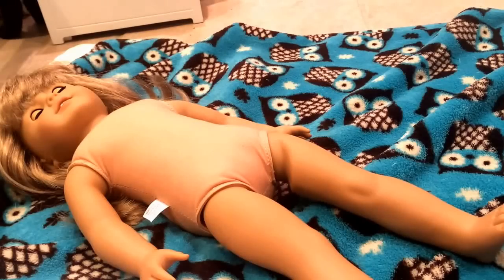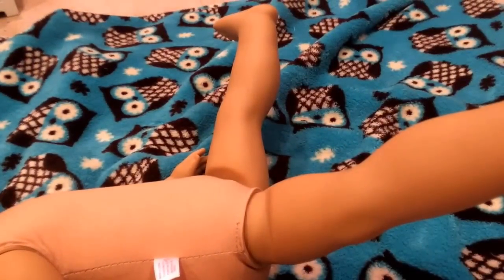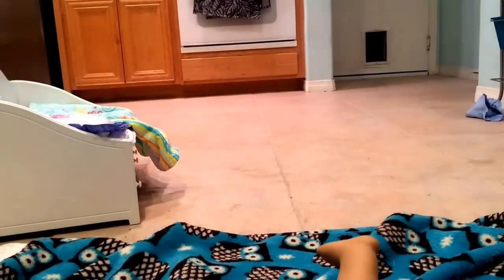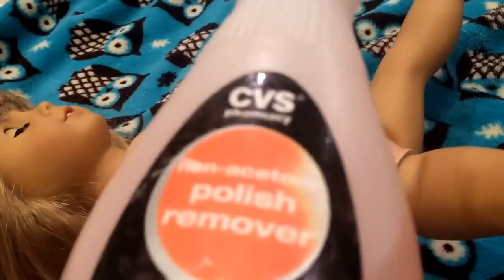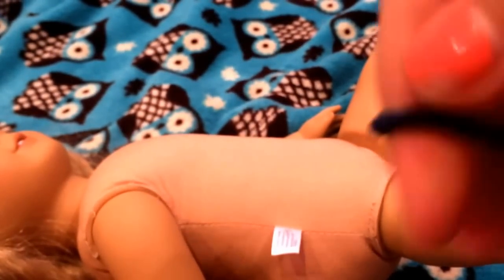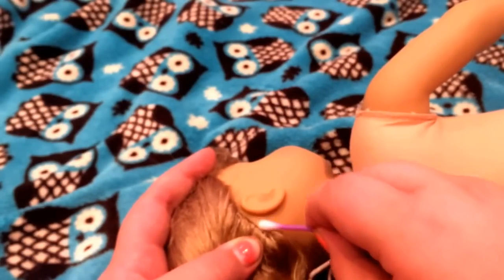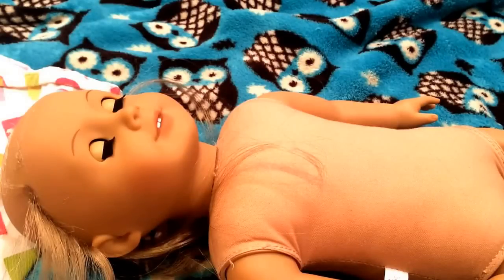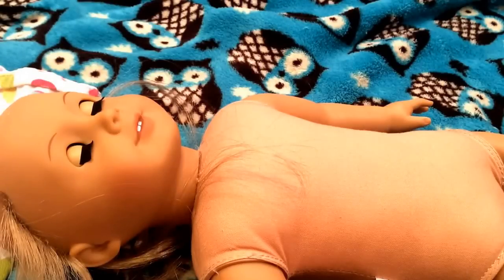How to re-wig your American girl doll